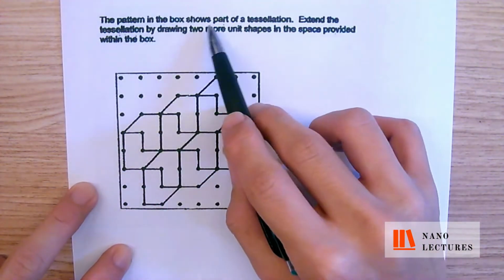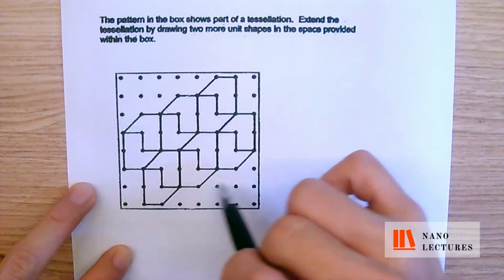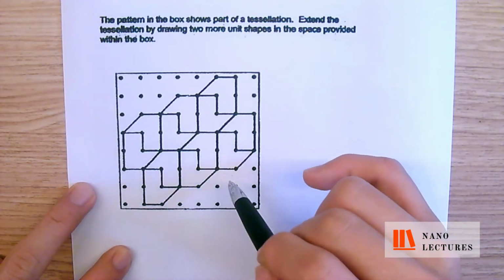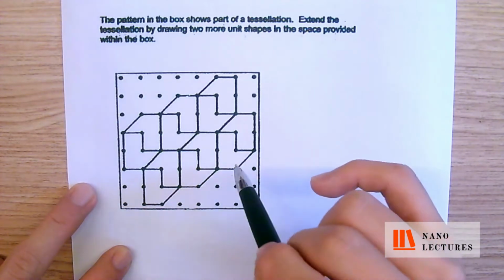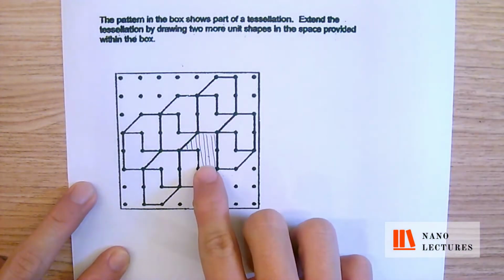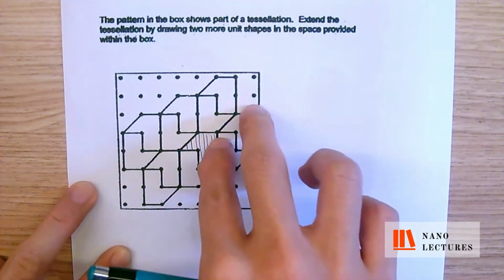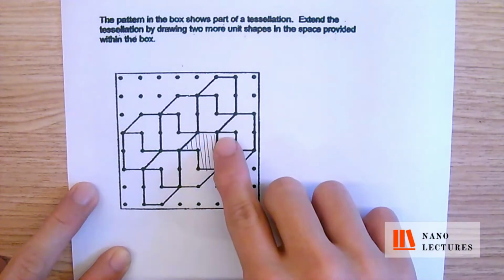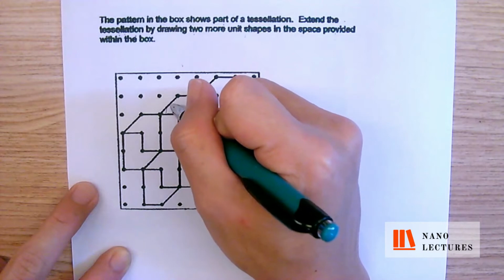2020 Nanolectures:P6 Symmetry & Tessellation. Moderate Difficulty.Q5. Singapore Math teaching videos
If you're wondering how to do Singapore primary 6 Drawing of 2D/3D Shapes & Symmetry & Tessellation question, just watch this video and learn how to do in a step-by-step manner. This is part of our Moderate Difficulty series in our Singapore PSLE Math teaching videos for the topic of Drawing of 2D/3D Shapes & Symmetry & Tessellation. Do check out the videos for other Primary 6 math topics as well ! All the questions are prelim papers standard and these are the type of questions you can expect to see in your preliminary examination for Primary 6 in Singapore.